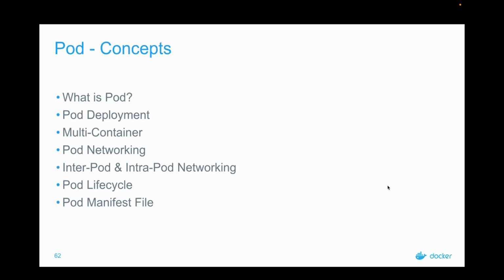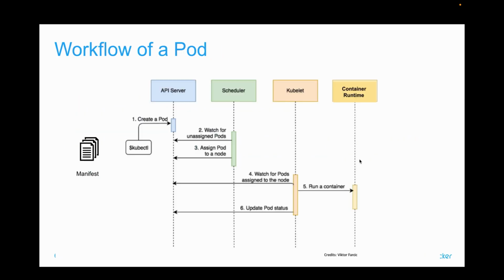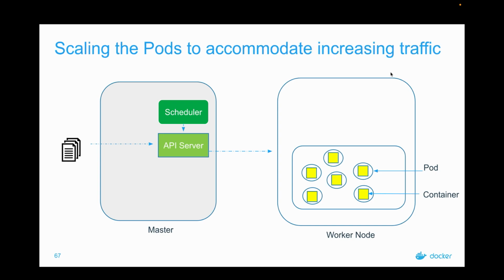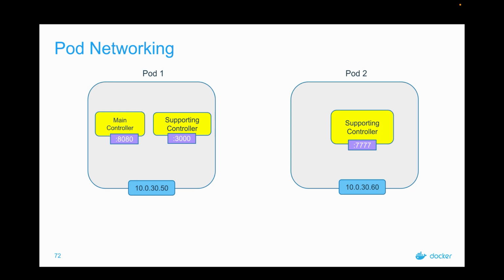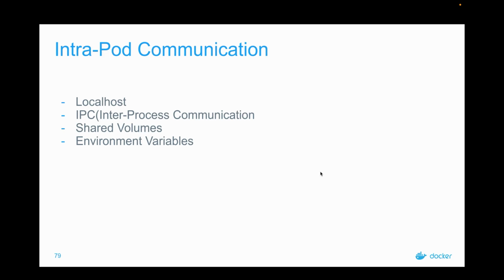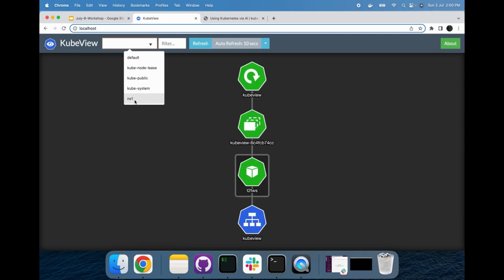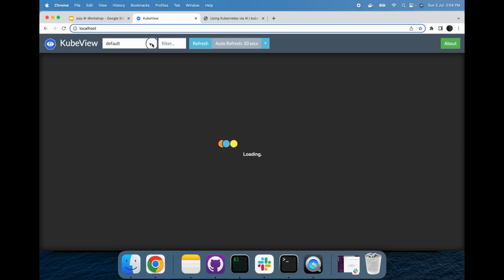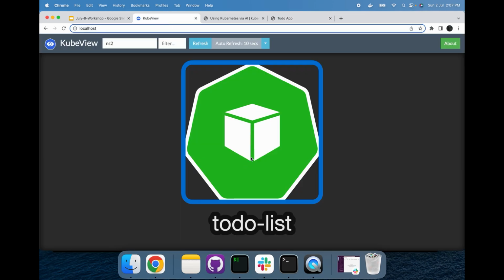What is a Kubernetes Pod ? How does Kubernetes creates a Pod? by Docker Captain Ajeet Singh Raina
In Kubernetes, a Pod is the smallest and most basic unit of deployment. It represents a single instance of a running process within a cluster. A Pod encapsulates one or more containers, storage resources, and networking configurations.

Here are a few key points about Kubernetes Pods:

- Atomic Unit: A Pod is an atomic unit in Kubernetes, which means it represents a single deployable entity. It can contain one or more containers that are tightly coupled and share the same resources, such as networking namespace, IPC (Inter-Process Communication), and storage volumes.
- Containers within a Pod: Typically, a Pod contains a single container, but it can also include multiple containers that are co-located and co-managed. These containers share the same context, allowing them to communicate and share resources efficiently. For example, you might have a web application container and a sidecar container that handles logging or monitoring within the same Pod.
- Shared Resources: Containers within a Pod share the same set of resources, including the same IP address and port space. They can communicate with each other using localhost. This allows containers within the Pod to interact via inter-process communication mechanisms like Unix domain sockets or shared memory.
- Lifespan: Pods are designed to be disposable and ephemeral. They can be created, scheduled, and destroyed dynamically. Kubernetes manages the lifecycle of Pods based on the desired state defined in the deployment configuration.
- Scaling: Pods are not designed to be scaled individually. Instead, you typically scale the number of Pods by adjusting the replica count of a higher-level controller, such as a Deployment or a ReplicaSet. These controllers manage the creation, scaling, and termination of Pods based on the defined rules.
- Identity and Network: Each Pod in Kubernetes has its own unique IP address assigned to it, allowing other Pods and services within the cluster to communicate with it. Containers within the Pod can communicate with each other using localhost, and each Pod can be exposed to the cluster's internal network through a service.